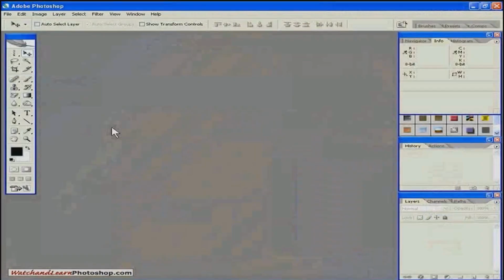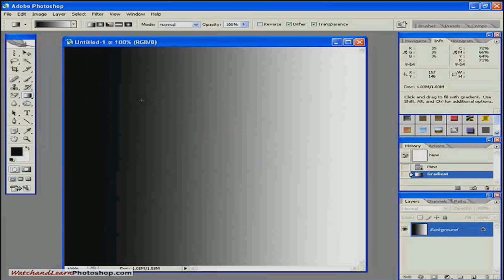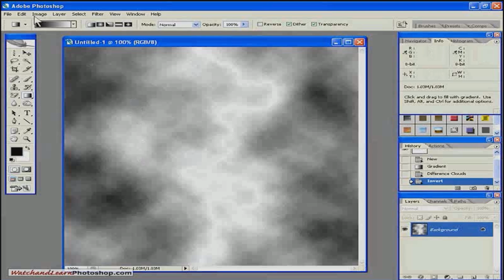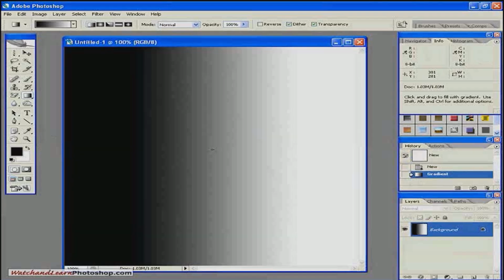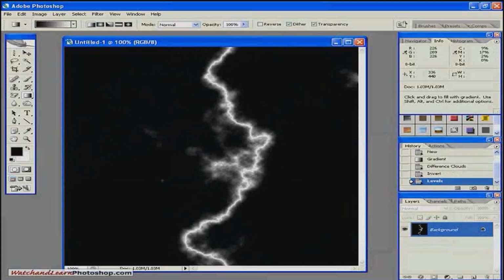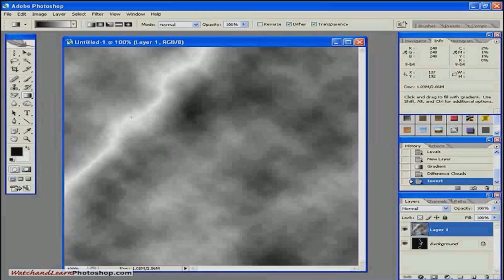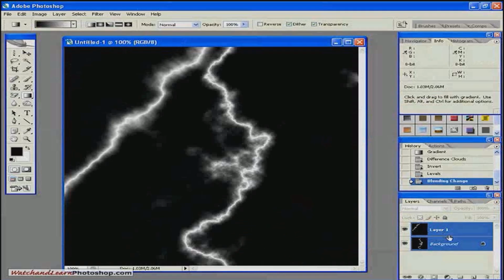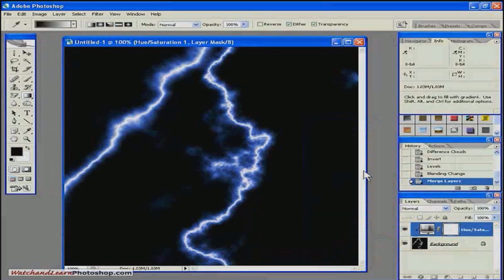tutorial adobe Photoshop lightning effect /درس عمل تأثير البرق بالفوتوشوب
مرحبًا، شكرًا لمشاهدة الفيديو الخاص بنا
سلسلة تعليم watch and learn photoshop
يتضمن درس تعليمي بواسطة برنامج فتوشوب تاثير البرق
بإلقاء نظرة على قناتنا هنا👇
Watch and learn photoshop series
 I Includes a Photoshop how to make a lightning effect